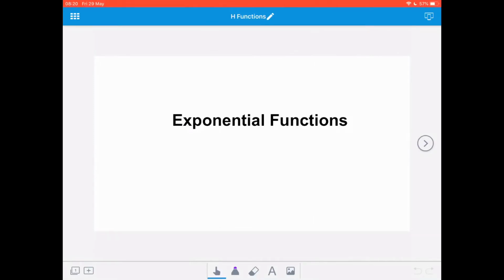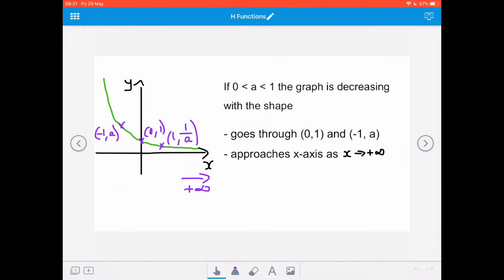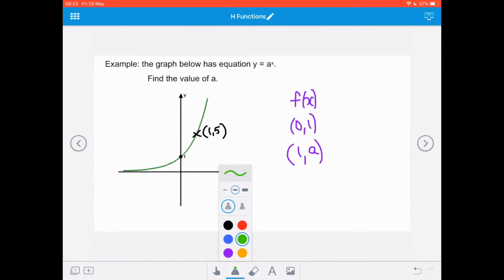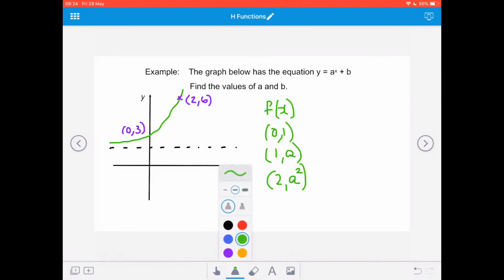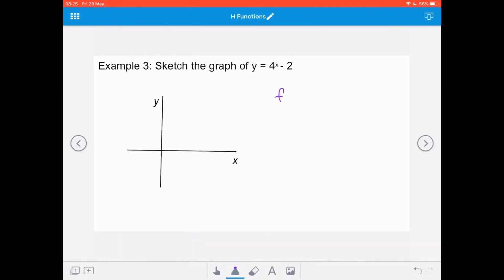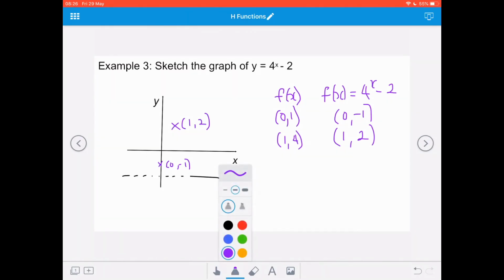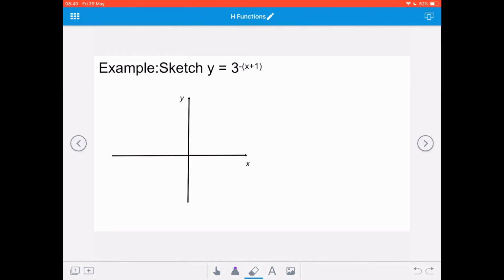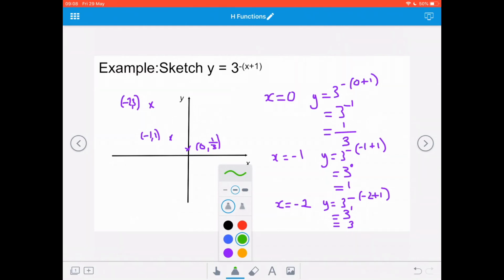H Functions 6 Exponential Functions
Higher Maths Functions
Introduction to the graph of Exponential Functions
Applying transformations and sketching related graphs of exponential functions